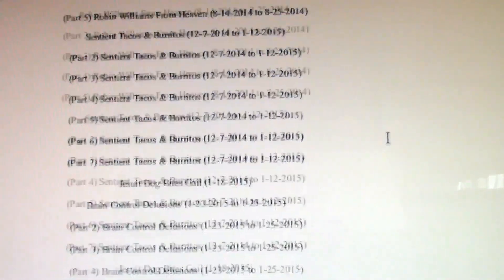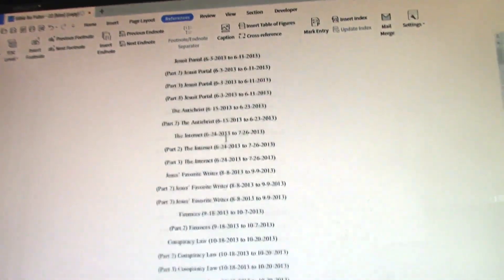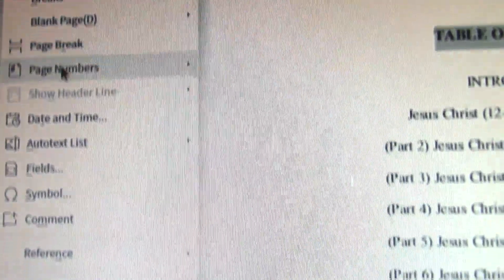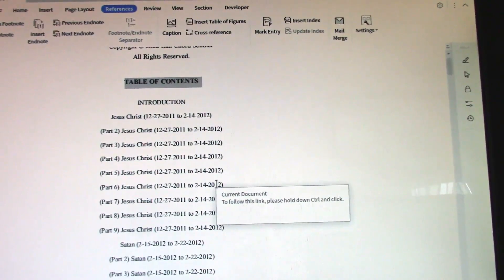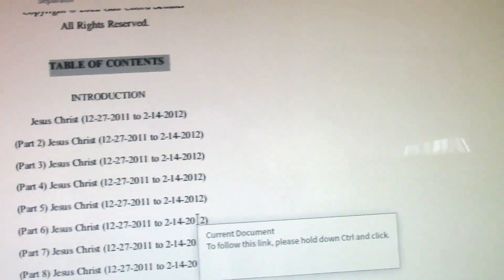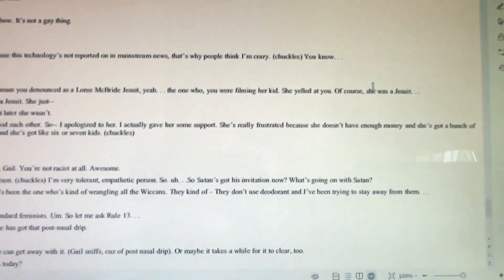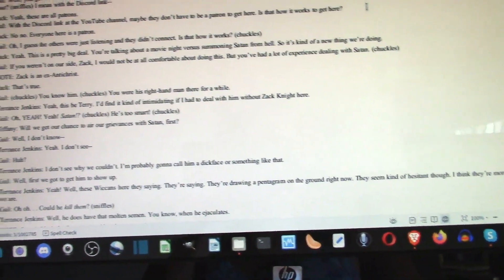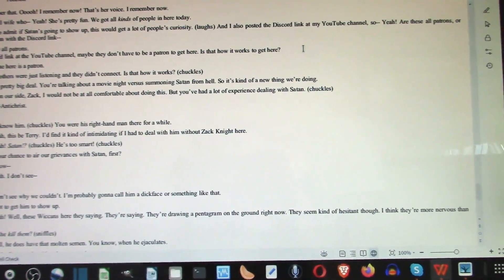Formatting EBook For Kindle With WPS Writer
I'm able to make files for Amazon on my Linux Ubuntu using WPS Writer that should produce nice eBooks on Kindle, very similar to the files I created with Microsoft Word.